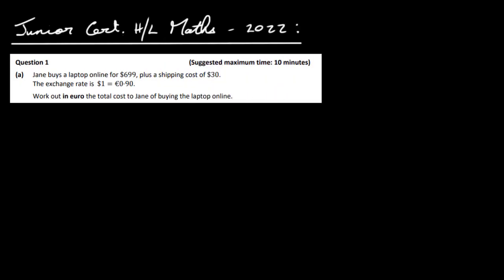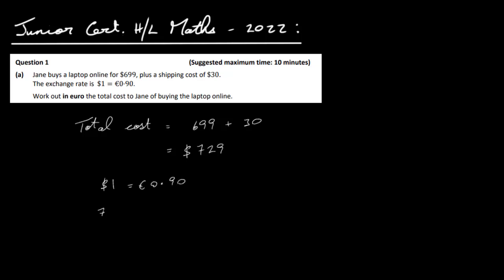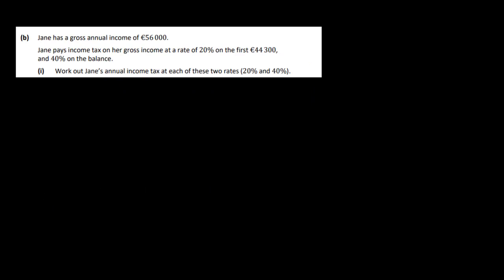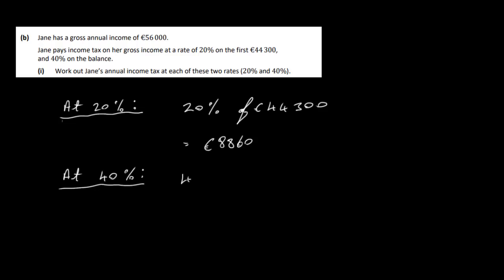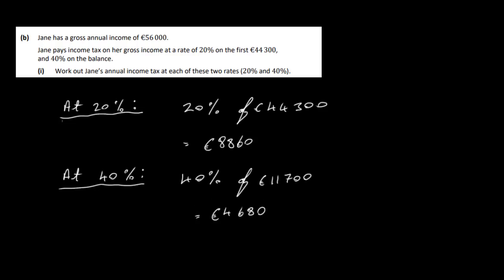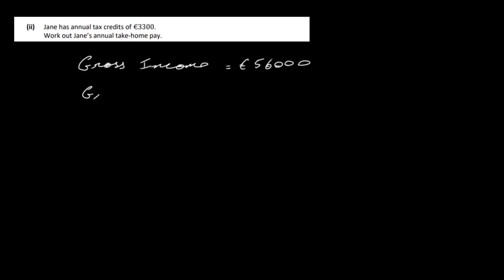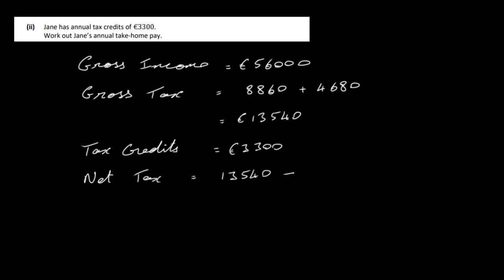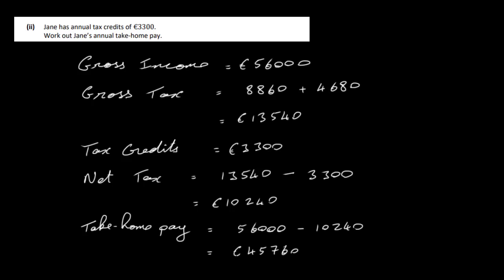2022 HL Maths JC Q 1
2022 Junior Certificate Higher Level Maths Solutions Question 1